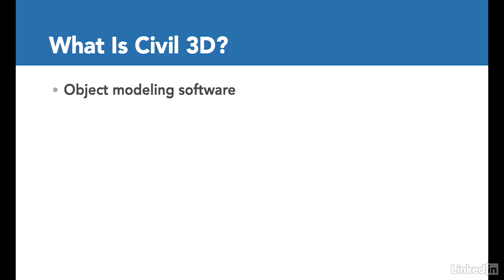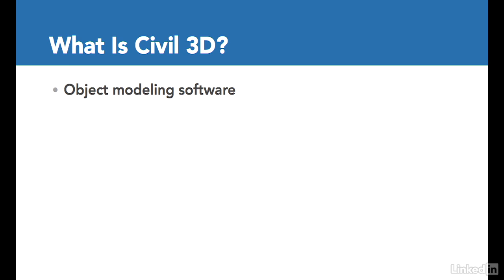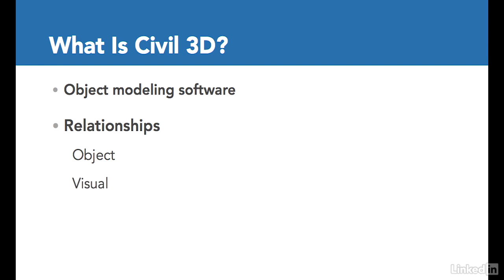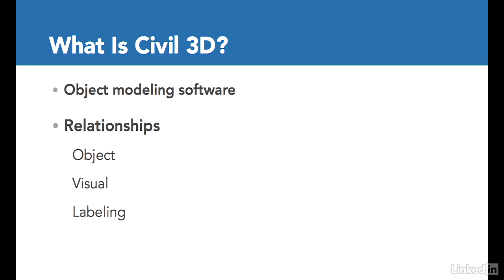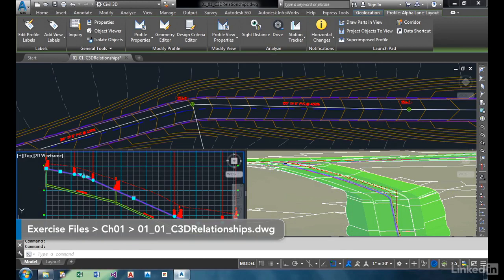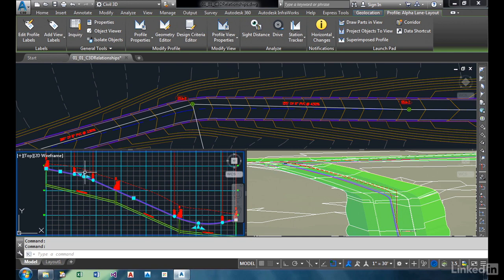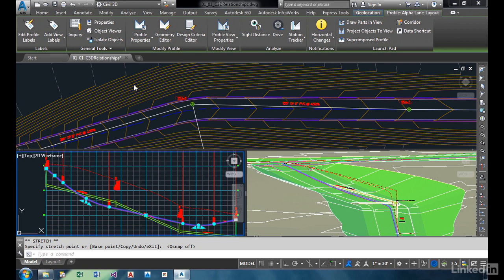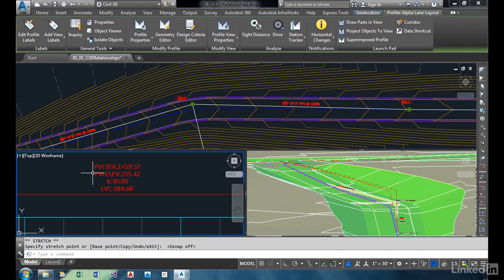003 What is Civil 3D